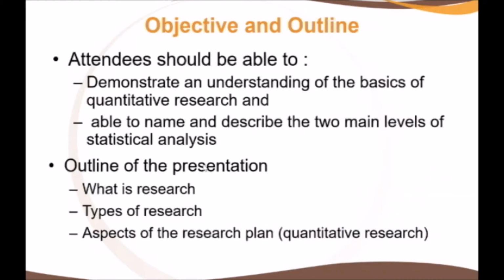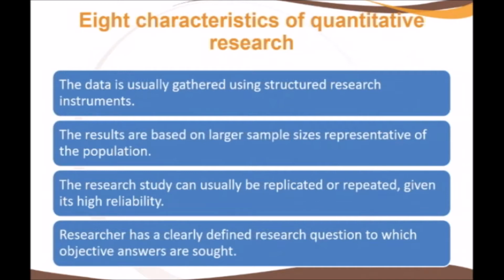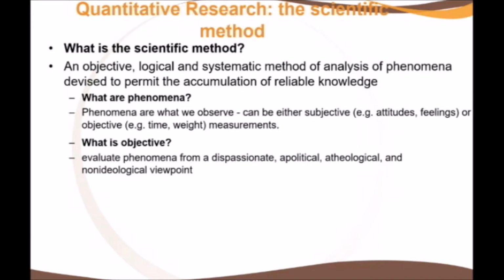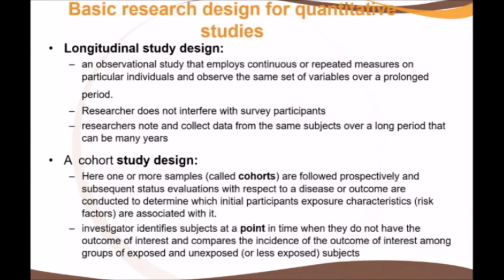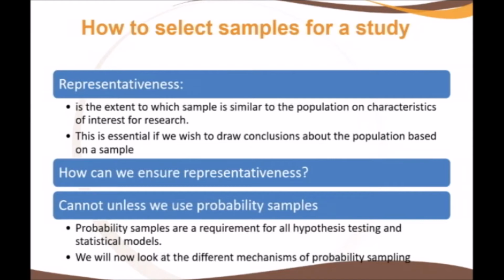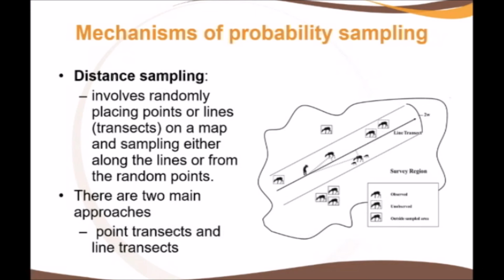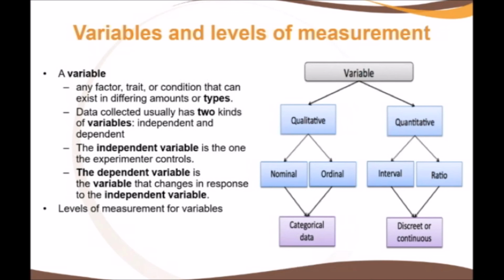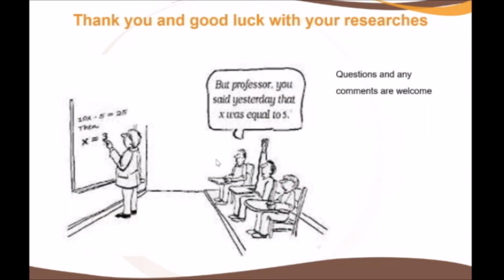M&D Training workshop - Introduction to Quantitative Research Methods - Prof James Oguttu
The training workshops are interdisciplinary in nature and they should be useful to the whole Unisa M&D community. Remember researchers from all fields answer the same questions entailing to their research, namely, why is it important, how and when it is going to be done, and what resources are needed.

These workshops aim to give you a broader understanding of the research process. At the end of the workshops you should be able to talk with greater confidence about research methodologies and the role of theory in research.